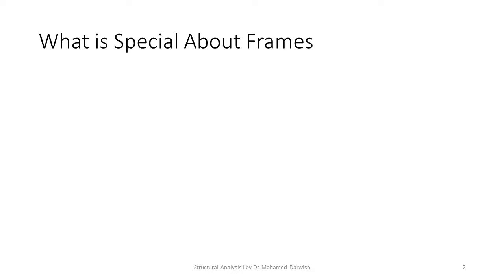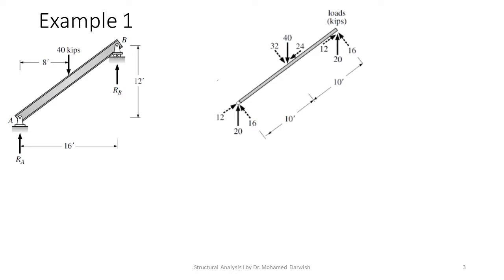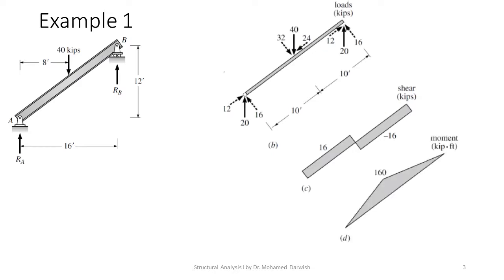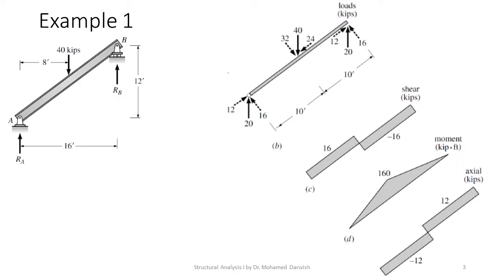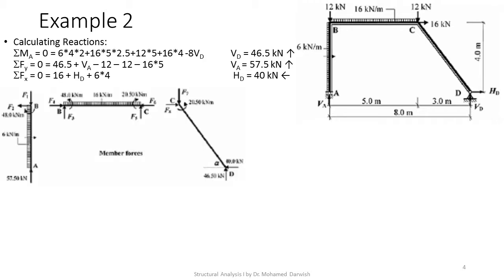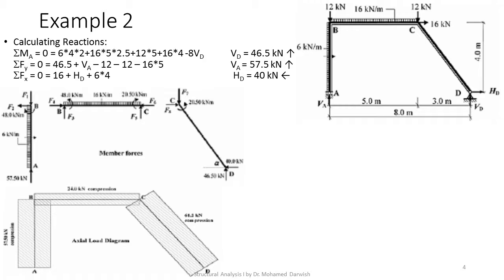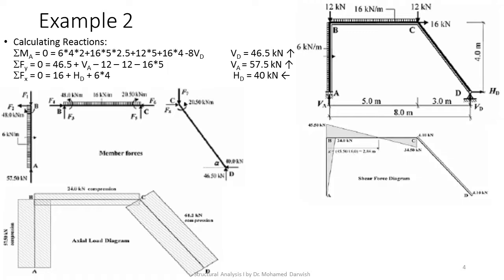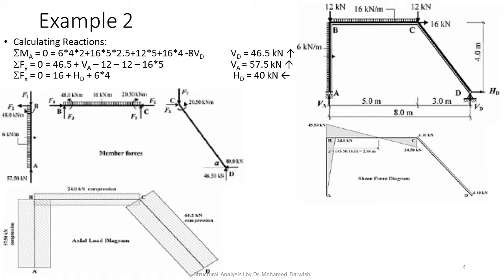Statically Determinate Frames part 1 of 3